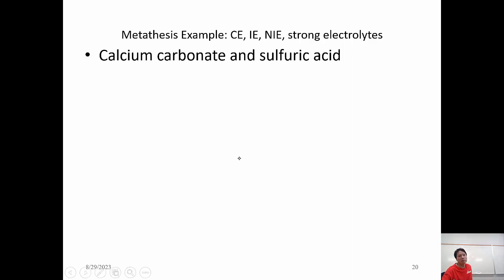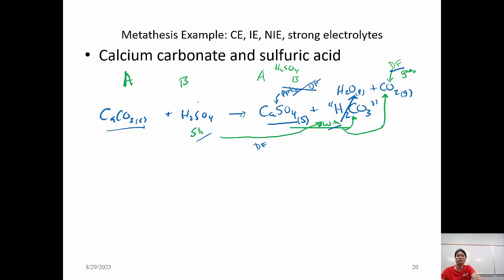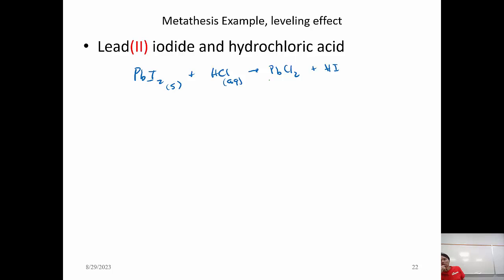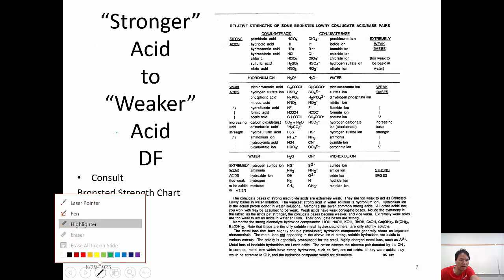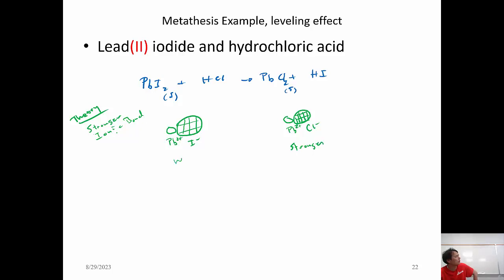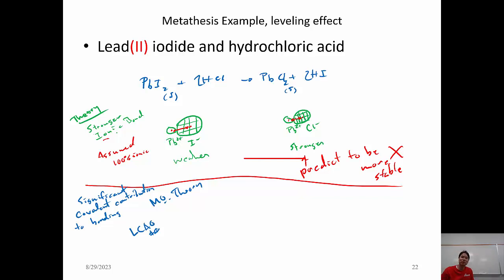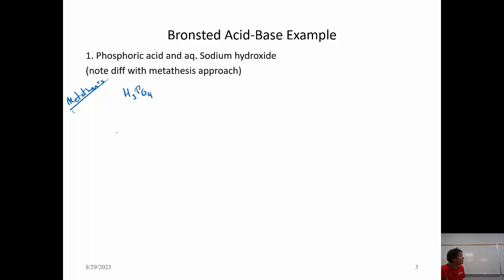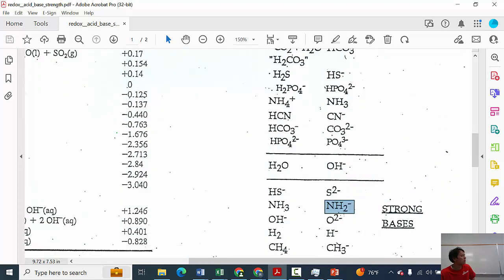Chem 1B 1208 082923